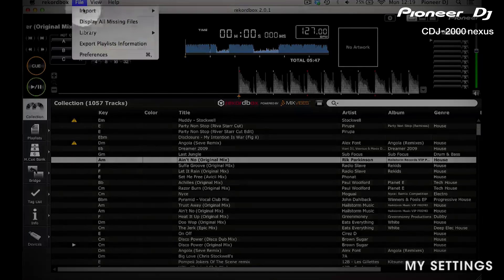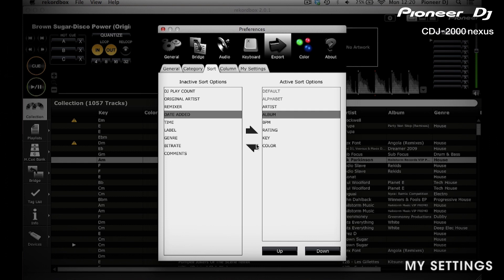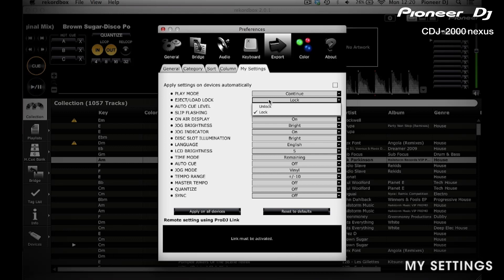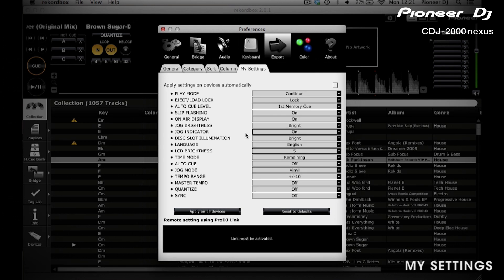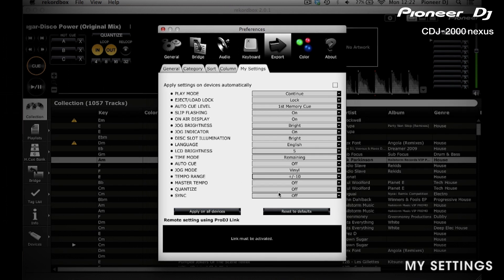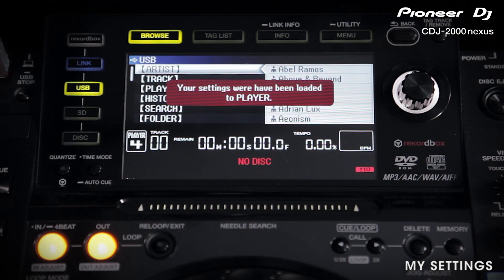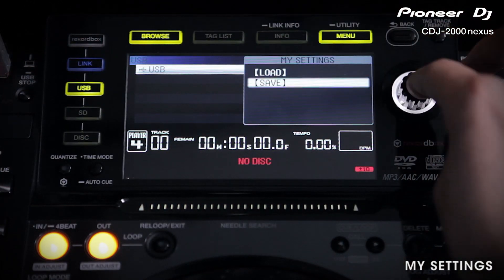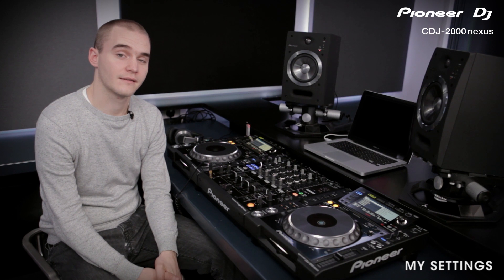CDJ-2000nexus "My Settings" Tutorial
Find out exactly how to customise the CDJ-2000nexus on the player and in advance and take those settings with you everywhere you go. This will make a huge difference for travelling DJs and those whole like to get the most from the CDJs.